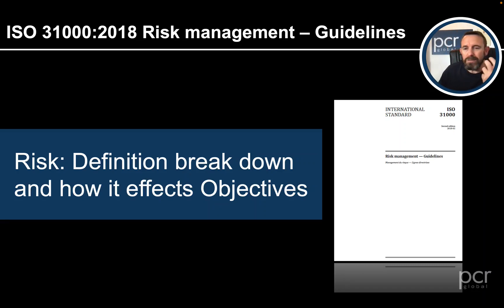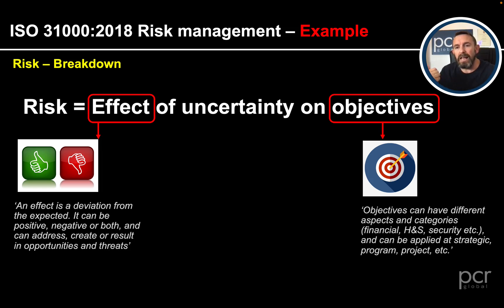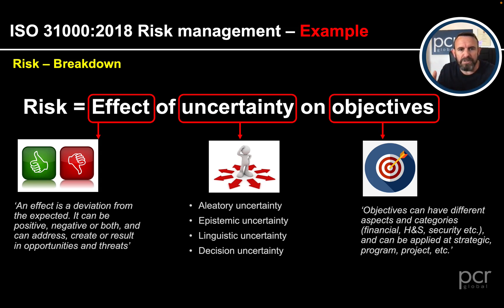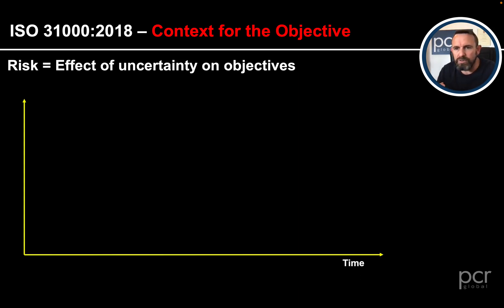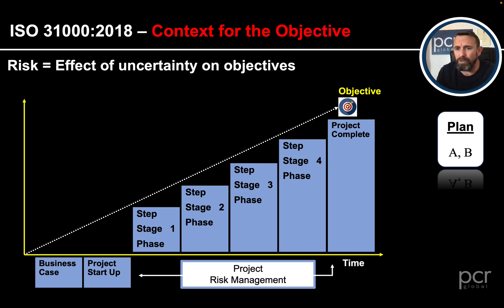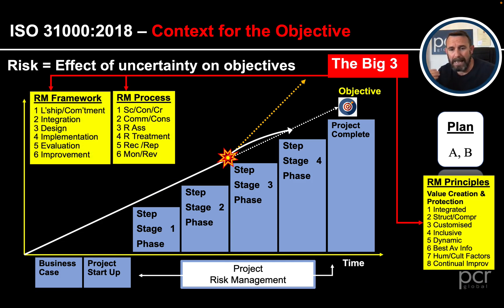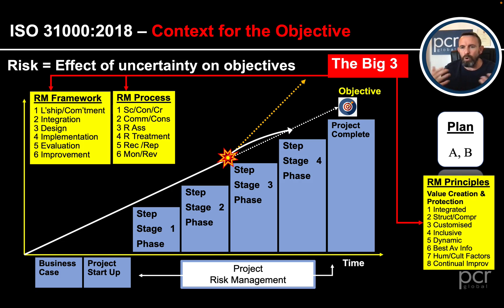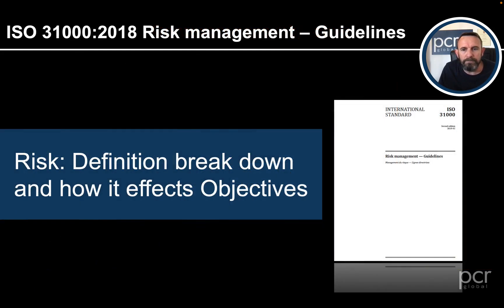ISO 31000 Risk Definition, Principles, Framework and Processes, and how they effect Objectives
Video: ISO 31000 Risk Definition, Principles, Framework and Processes, and how they effect Objectives

If you are new to risk management or in particular have an interest in ISO 31000 this video may be of interest.

Despite there being no universal definition, having a 'go to' definition of risk which we can explain amongst peers, colleagues and articulate to clients is really important if we are to embed risk management into organisations, programs and projects.

This video is on the definition of risk and how both it, the principles, framework and risk management process can effect objectives is an element taken from the wider PCR Global ISO 31000:2018 training course.

'Don't trust it, TEST IT" - PCR Global Limited